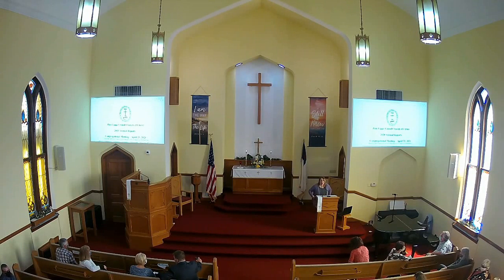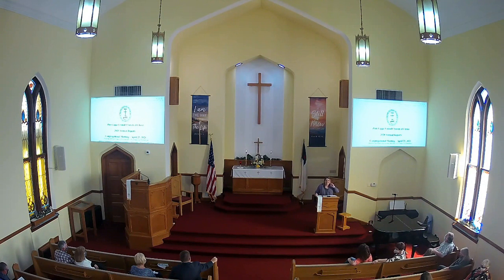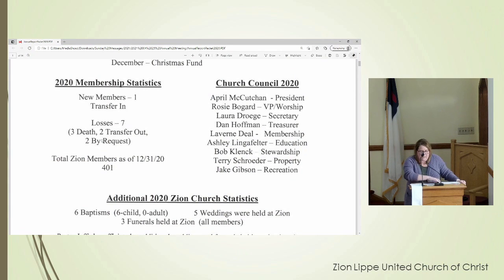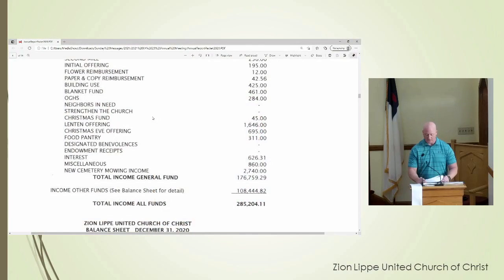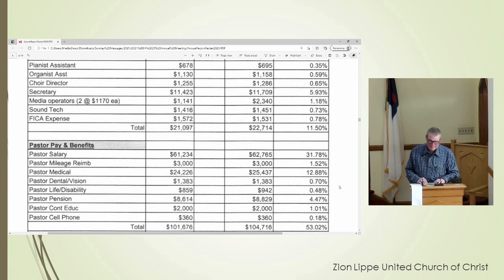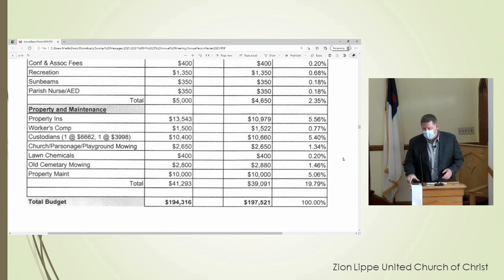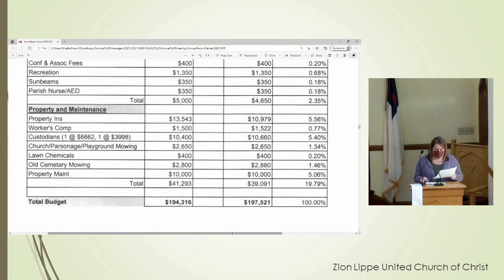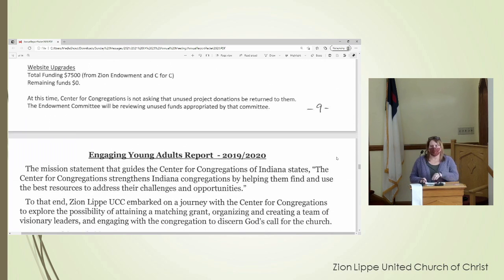2021 04 25 Annual Meeting